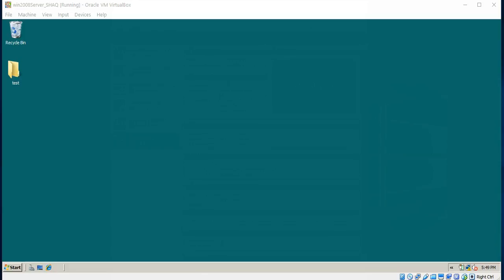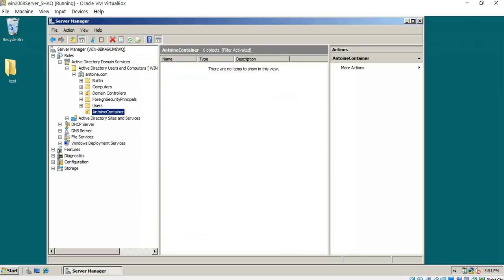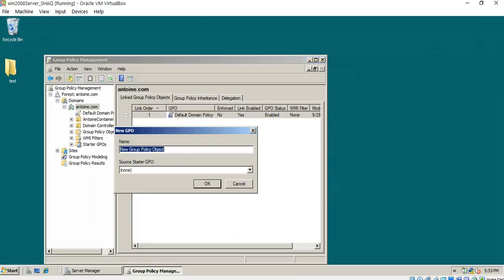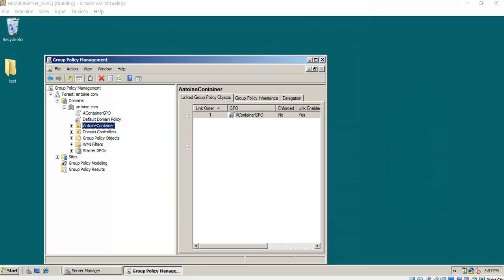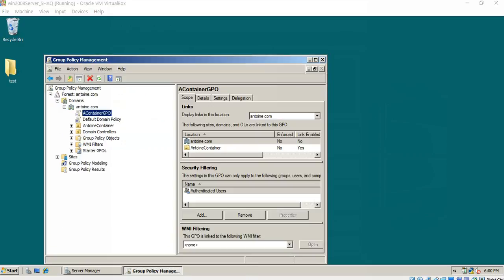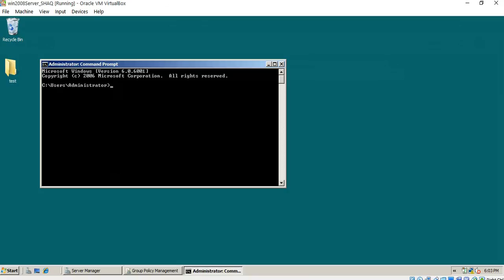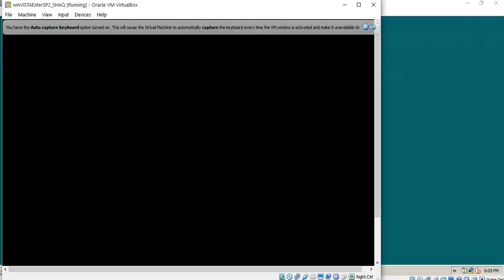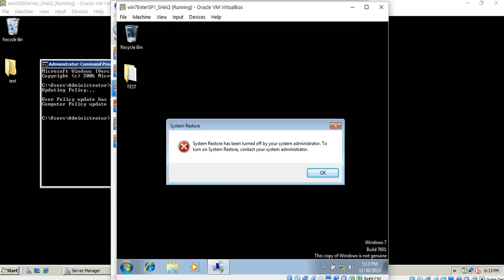Creating Organizational Unit & GPO